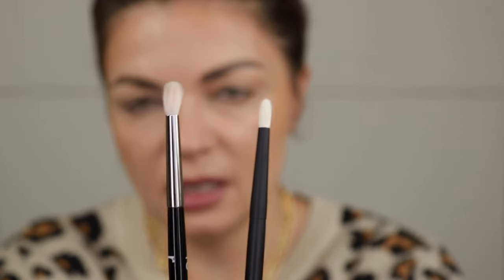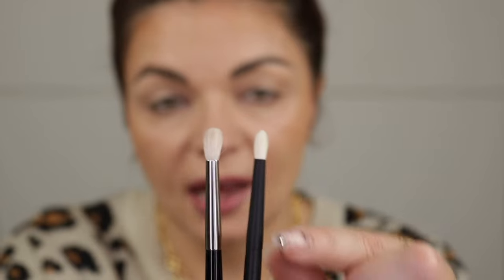Rephr Mini Brush Set Review and 3 Sydney Grace Love's Journey Tutorials! (and more Rephr favorites)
This Rephr mini brush review is JUST in time for the sale! I am also doing 3 in depth tutorials using the Sydney Grace Love's Journey Palette as requested 💕

Products Mentioned:
Mini Eye Set
Brushes # 03, 04, 05, 12, 13, 14, 21, 26, 28 (AND the lash curler OMG cant believe I forgot that one)

Microfiber Washcloths

SAVE SOME 💵💵💵

Alter Ego KEEPBEAUTYREAL to save 10% *

0:00 Intro
3:42 Rephr Mini Eye Set VS Standard Size
11:10  Loves Journey Look 1
18:56 Loves Journey Look 2
22:48 Loves Journey Look 3
29:00 Thoughts on the Mini Eye Set
31:44 My Other Rephr Favorites